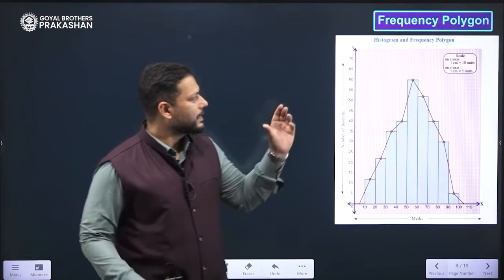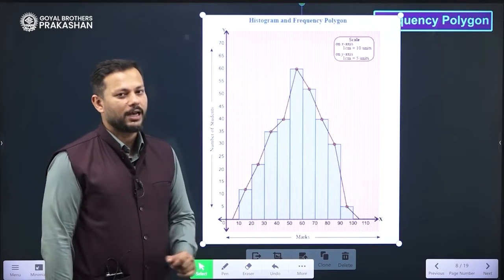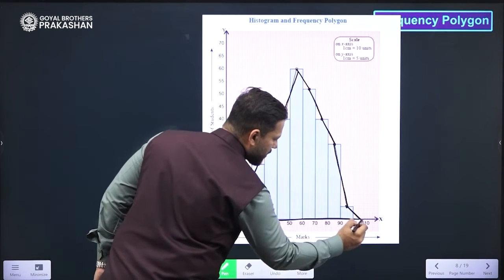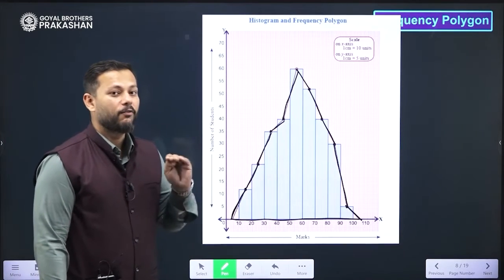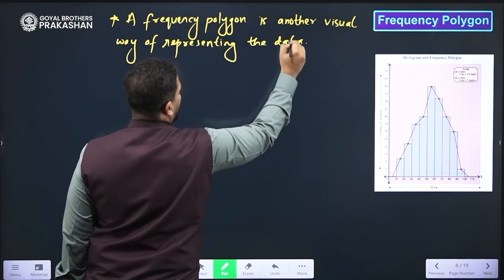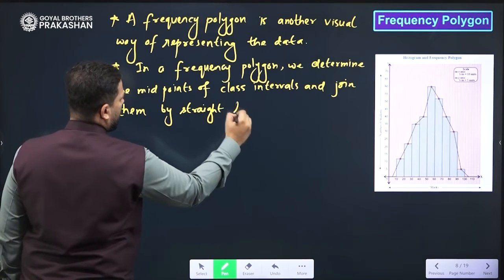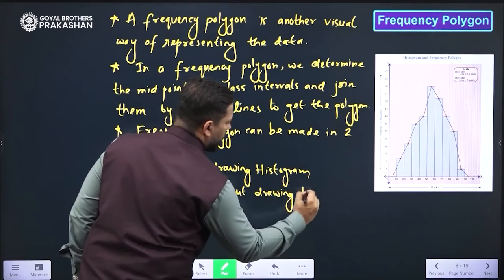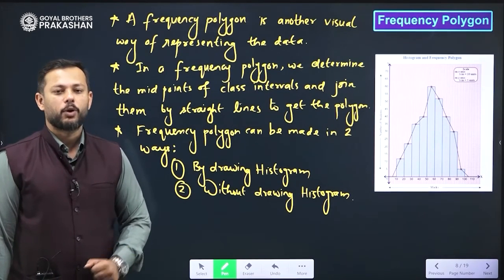Frequency Polygon | Statistics | Class 9 | Mathematics | NCERT | Goyal Brothers Prakashan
What is a Frequency Polygon?
A frequency polygon is a graphical representation of a dataset's frequency distribution. It is created by connecting the midpoints of the tops of the bars in a histogram with straight-line segments. The horizontal axis represents the variable being measured, divided into intervals, and the vertical axis represents the frequencies of those intervals. Frequency polygons help visualize the overall shape of the distribution and trends in the data. They are particularly useful for displaying data with many data points or when comparing multiple distributions.

What you will learn:
- Statics
- Bar Graphs
- Histogram
- Frequency Polygon